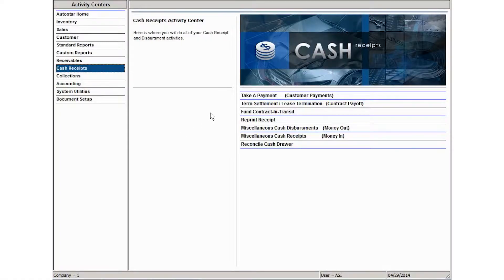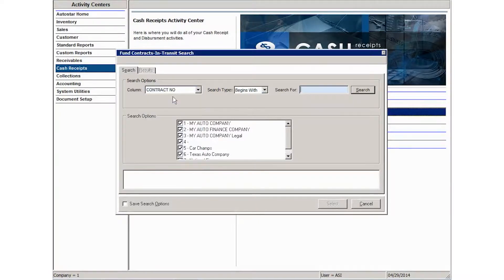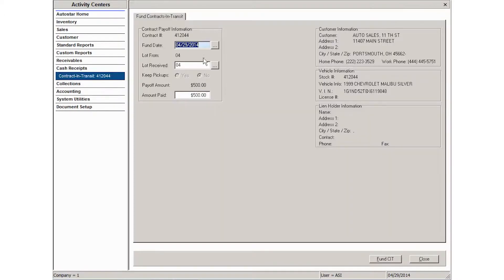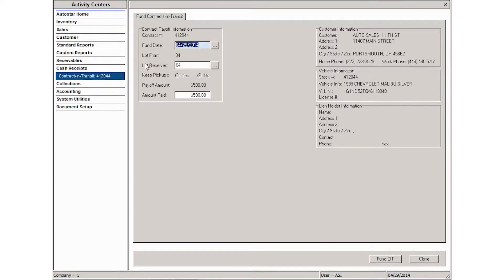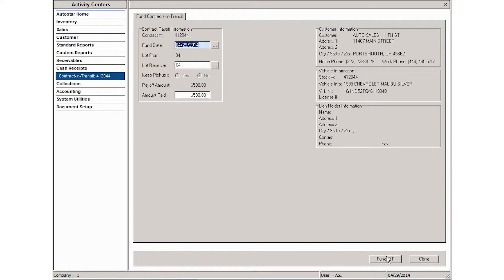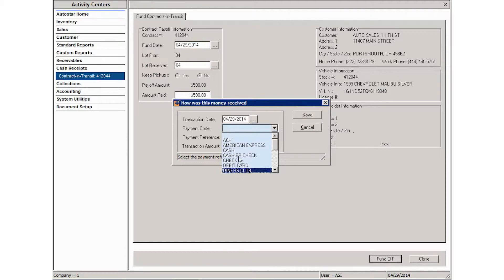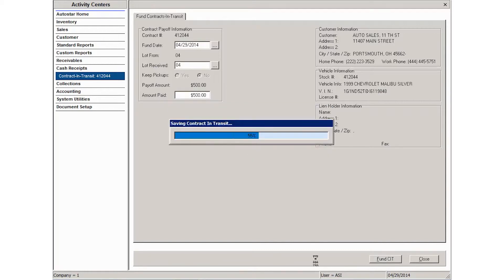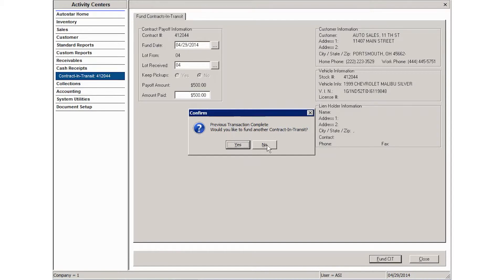cash receipts - fund contracts in transit